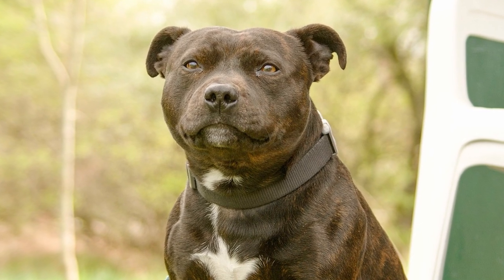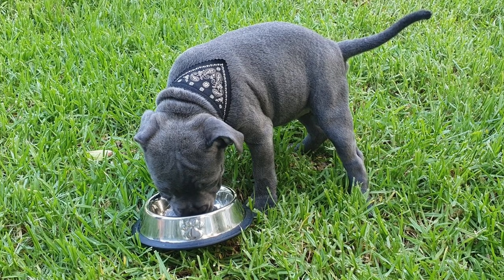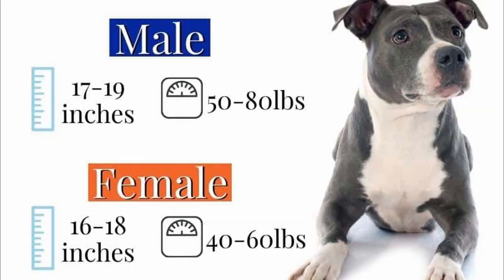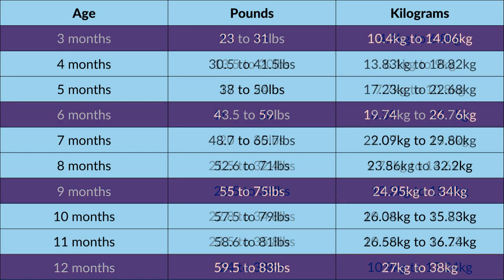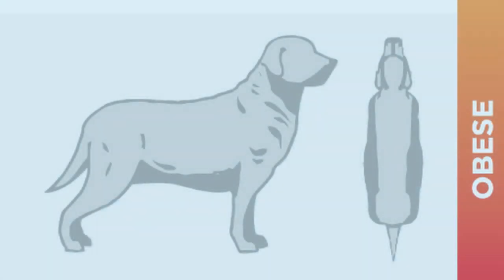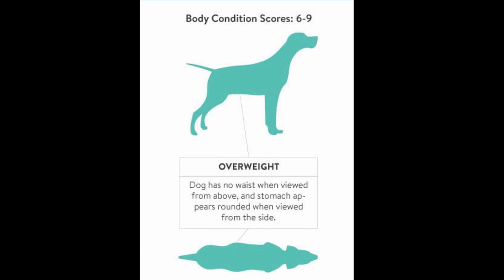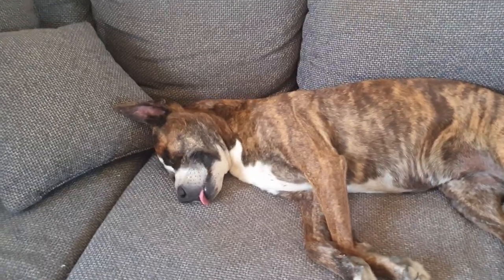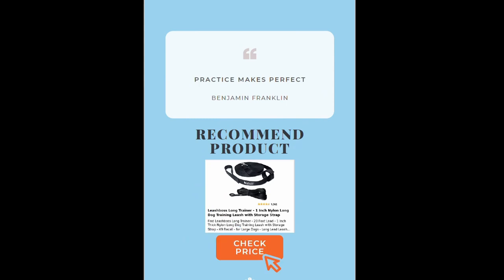FAT STAFFY: How to Tell if Your Staffy is Overweight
Do you have a fat Staffy? In today's video, we're going over how to tell if your Staffy is overweight. 🐕

If you're a Staffy owner or any pet owner for that matter, it is vital that you ensure they are not overweight or obese.

Your Staffordshire Bull Terrier will be at its happiest if they are in good shape, being fed well, and exercising regularly.

But if you find that your Staffy is overweight or obese, it's never too late to start a diet and get your Staffy moving a little more.

So, follow the tips in this video, and your Staffy will be well on their way to being happier and healthier. 🦴